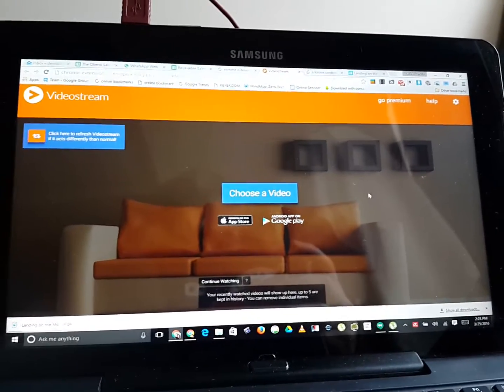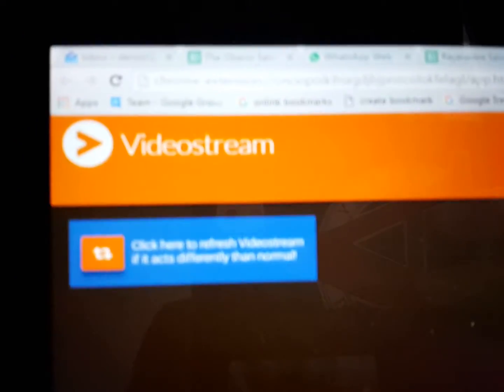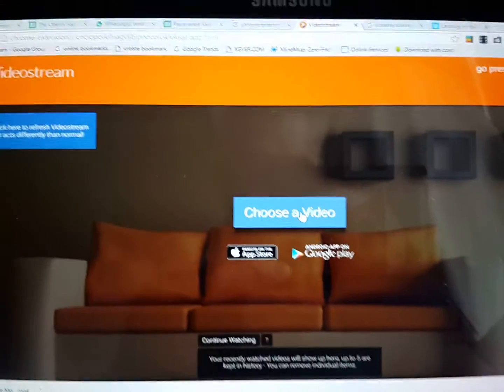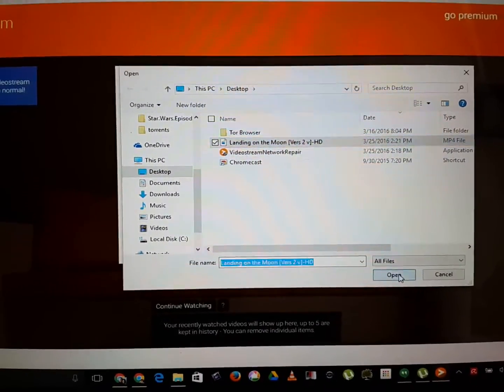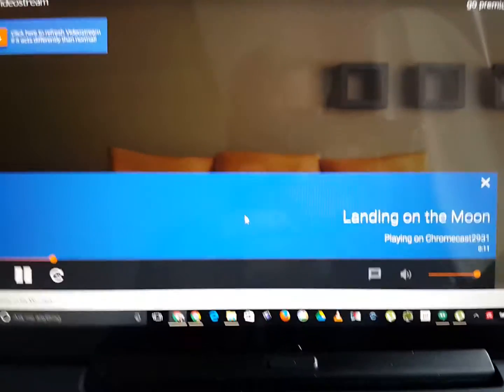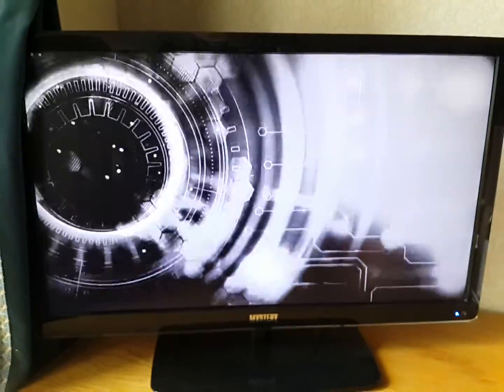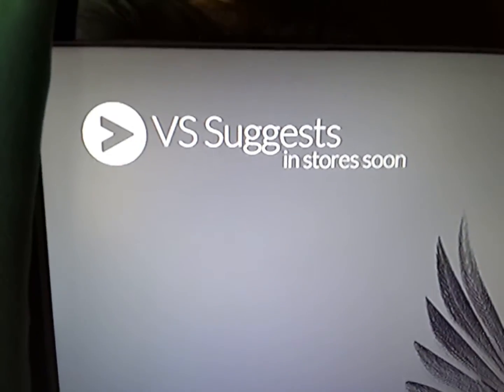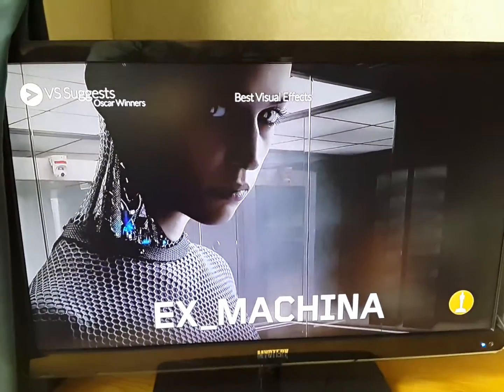VideoStream chrome extension to play videos on desktop via Chromecast